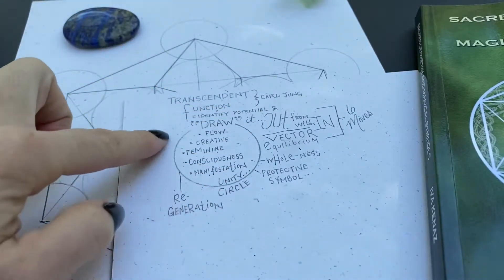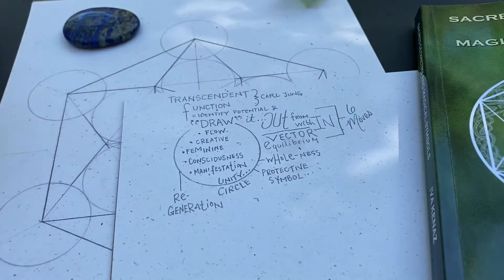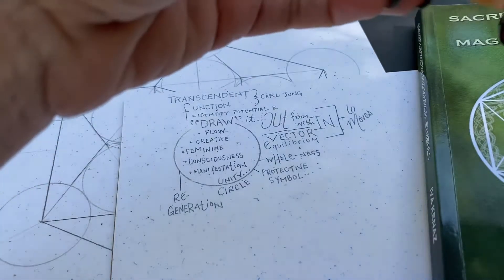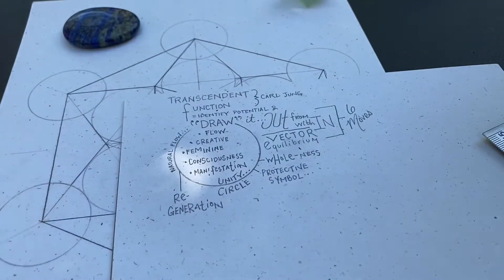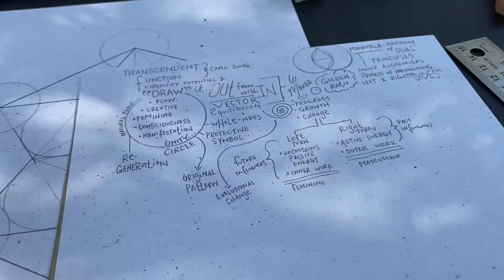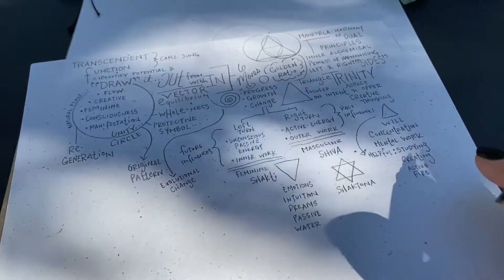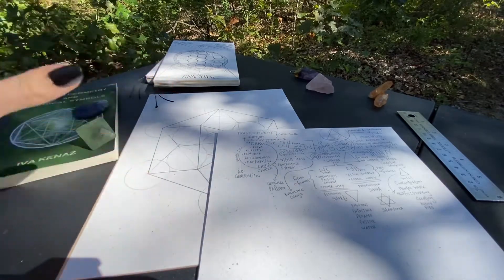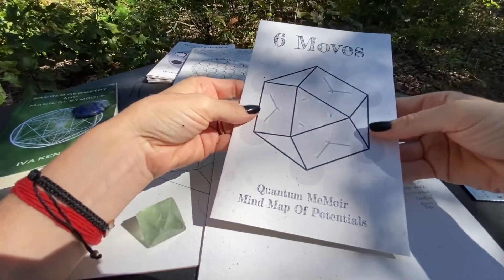Thought Forms as a Transcendent Function - Alchemy of Consciousness via Sacred Geometry